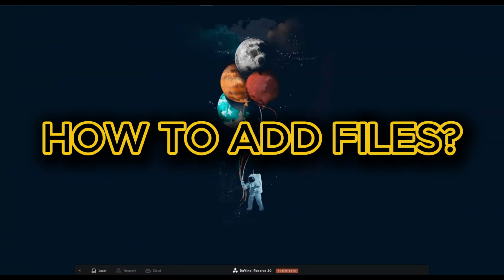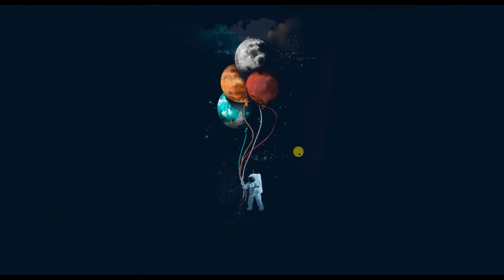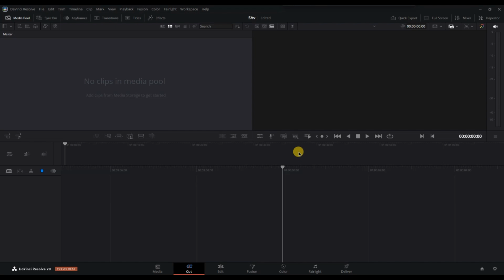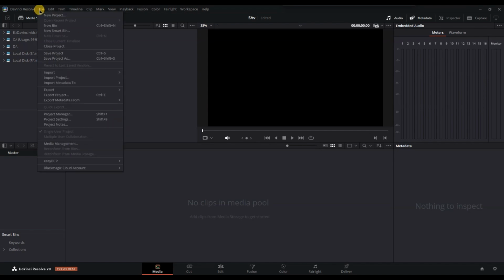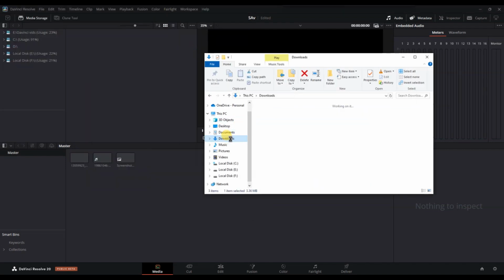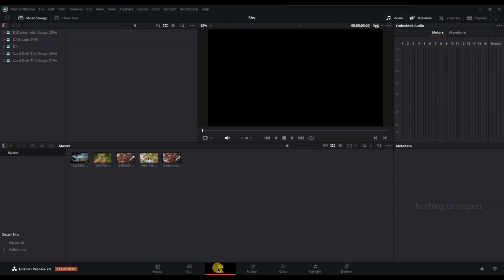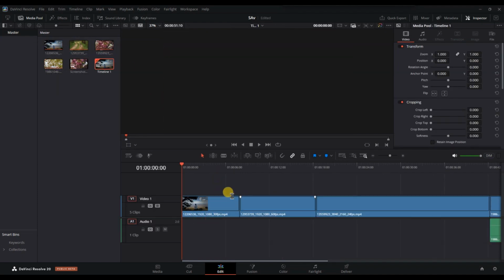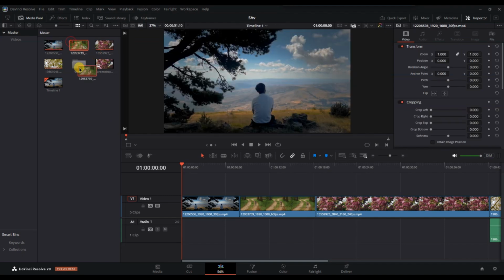How to Add Files in DaVinci Resolve 2025?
Want to start editing in DaVinci Resolve but not sure how to bring your files into the project? In this step-by-step video, you’ll learn exactly how to add files in DaVinci Resolve easily and efficiently. Whether you're a beginner or just getting used to the interface, this guide covers everything from importing videos, audio, and images to organizing your media using the Media Pool and Edit tab. We’ll also explain how to drag and drop files, use the import menu, and manage your clips for a smoother editing experience.

By the end of this tutorial, you’ll know how to import media into DaVinci Resolve like a pro and start working on your timeline without confusion. If you’re just starting your video editing journey or switching from another software, this video will make the process simple and clear.